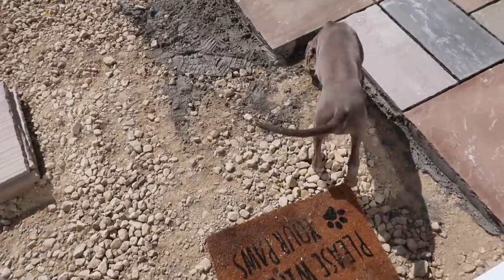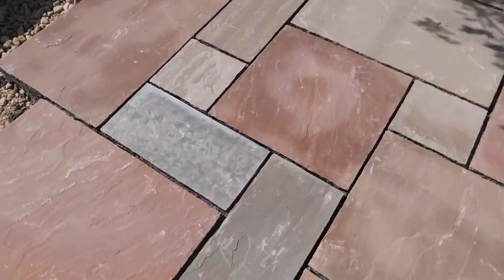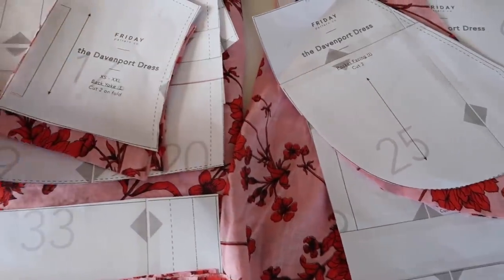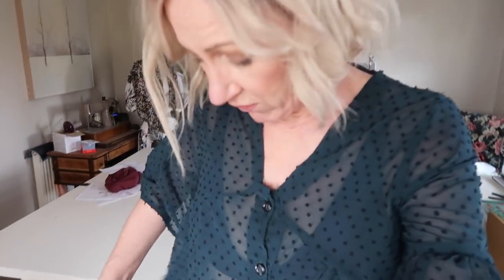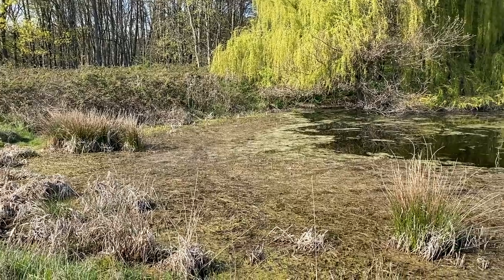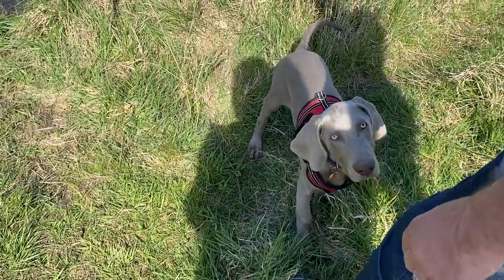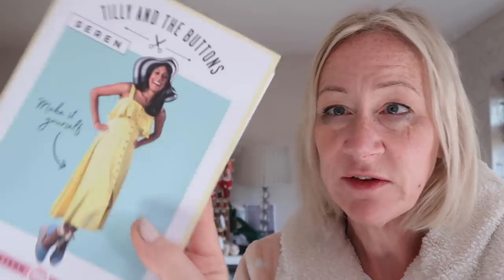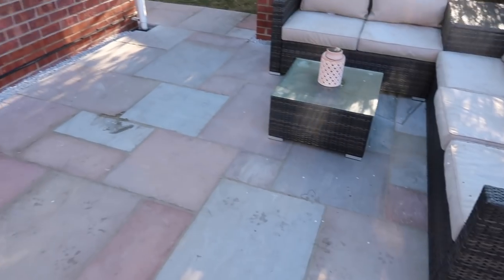Stitched Up Weekender Vol 3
Hey! not done one of these for a while, hope you're all doing well!